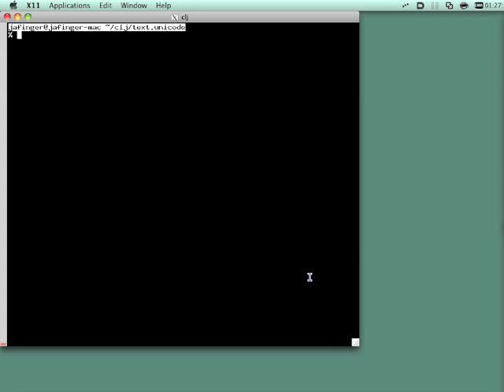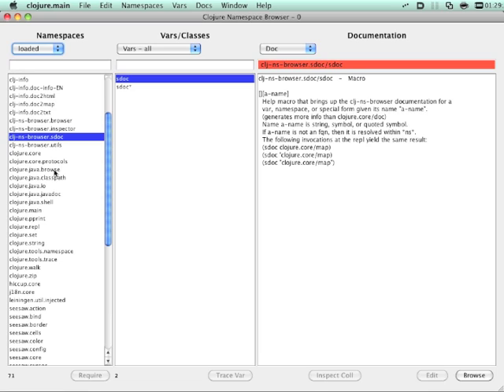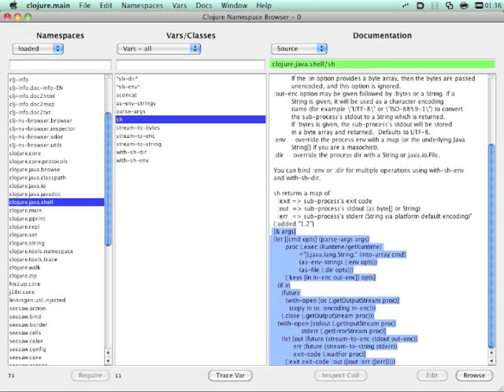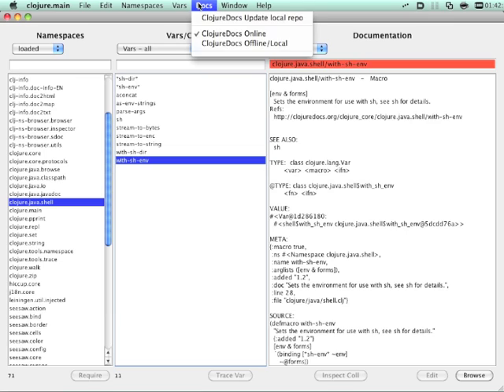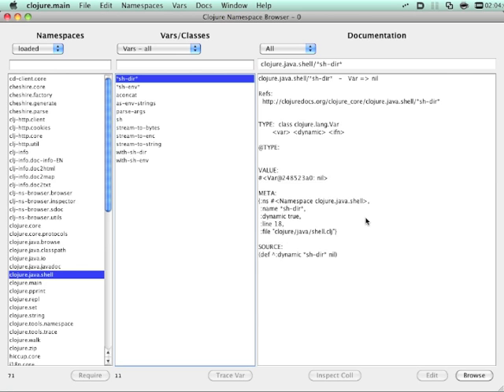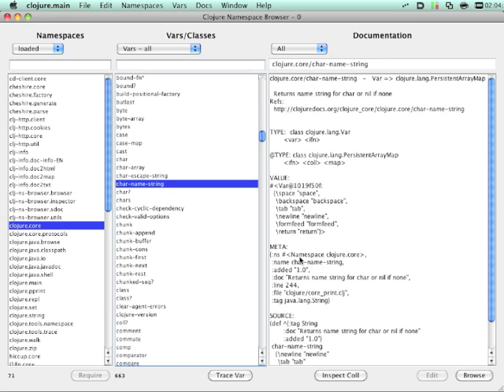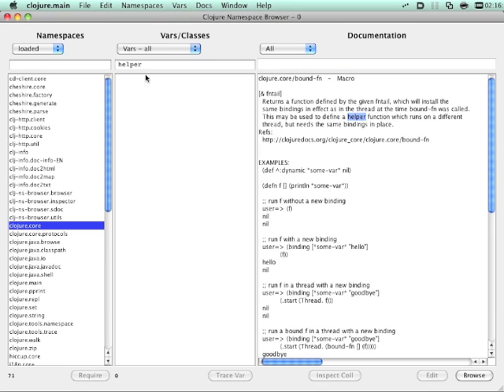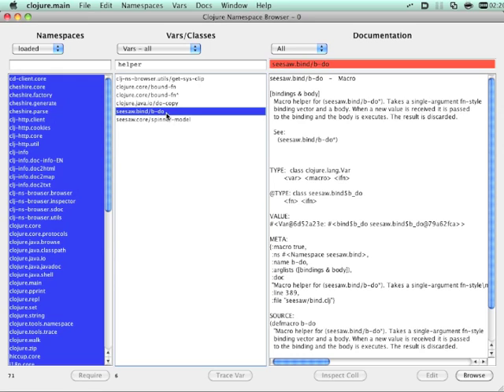Clojure Namespace Browser Demo Part 1 of 2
Demonstration of a Clojure GUI for browsing namespaces, vars, classes, documentation, and source code for Clojure projects, inspired by Smalltalk class browsers.